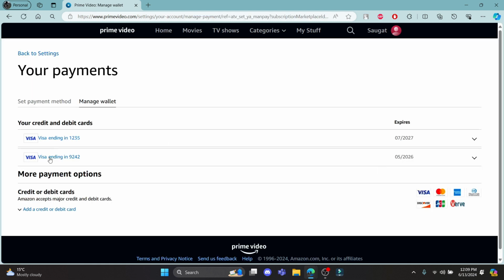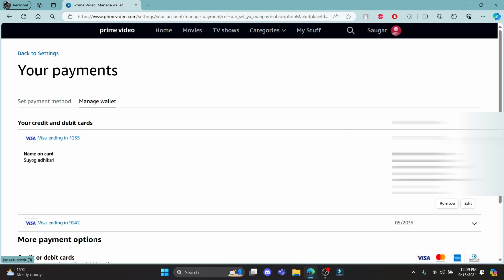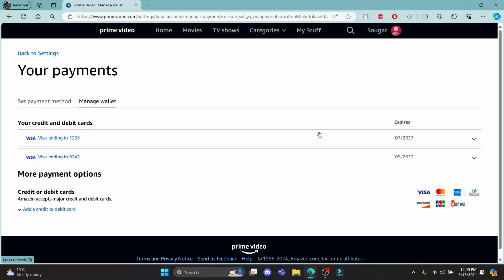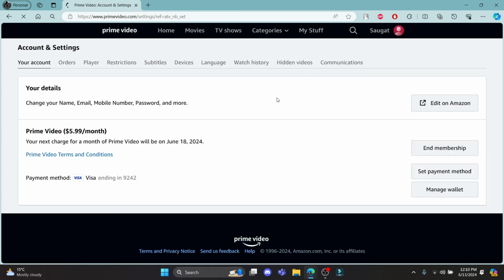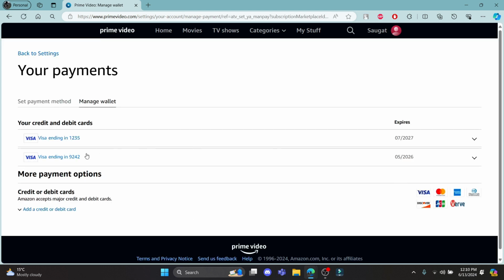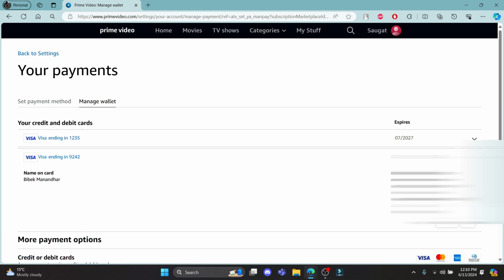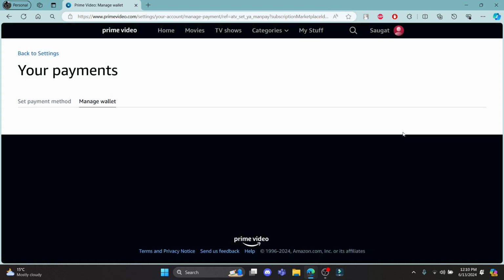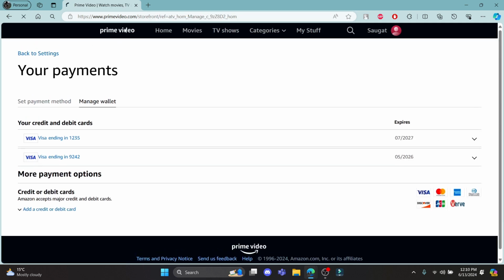How To Remove Credit Card From Amazon Prime 2024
This video walks you through the step by step process of how to remove your card from amazon prime video. Watch the video till the end and learn the steps in detail.